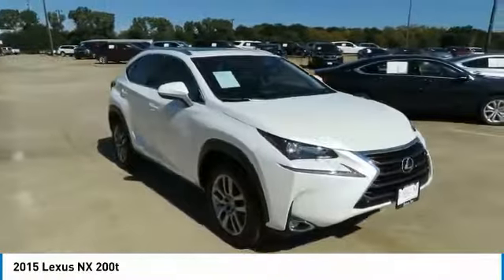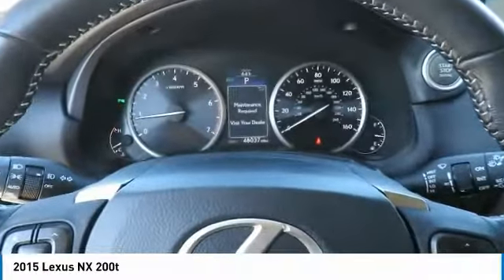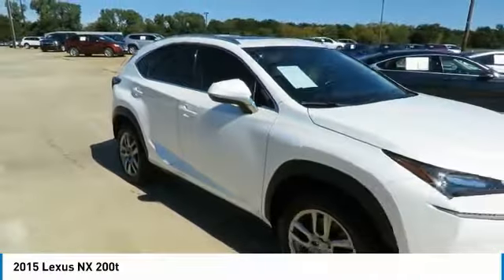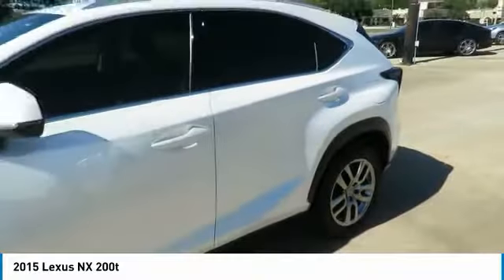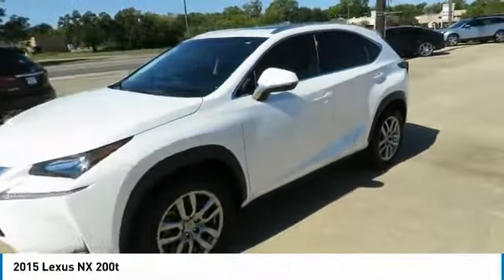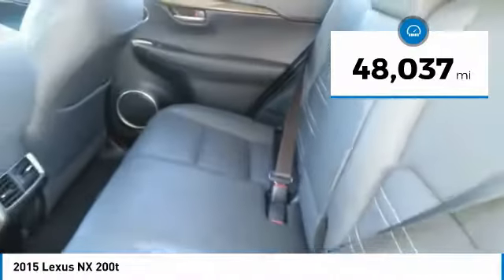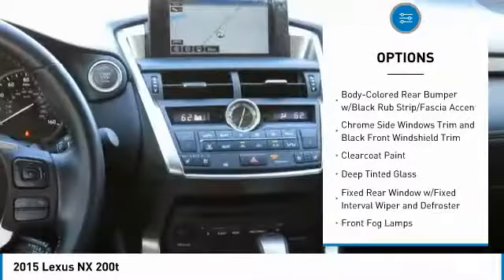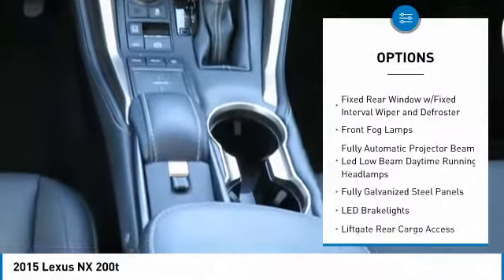2015 Lexus NX 200t Terrell TX 95523A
2015 Lexus NX 200t

We are pleased to present this excellent 2015 Lexus NX 200t with 48037 miles. Its beautiful Eminent White Pearl exterior is nicely complimented by a clean Black interior.  This NX 200t comes equipped with the following options,  Black Wheel Well Trim, Body-Colored Door Handles, Body-Colored Front Bumper w/Black Rub Strip/Fascia Accent, Body-Colored Grille w/Chrome Surround, Body-Colored Rear Bumper w/Black Rub Strip/Fascia Accent, Chrome Side Windows Trim and Black Front Windshield Trim, Clearcoat Paint, Deep Tinted Glass, Fixed Rear Window w/Fixed Interval Wiper and Defroster, Front Fog Lamps,  and much more. For a complete list, select the Options button below.